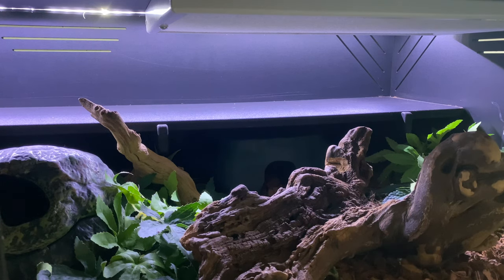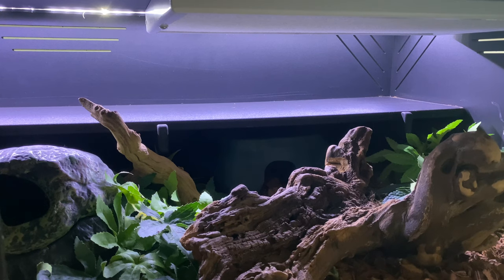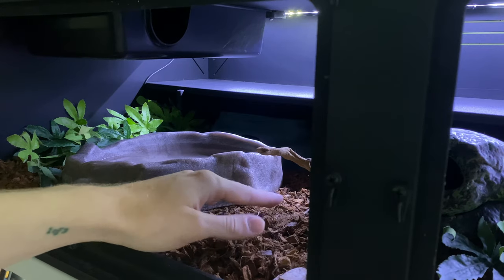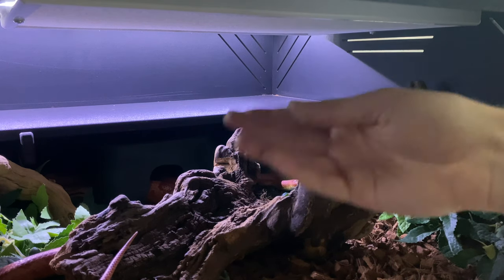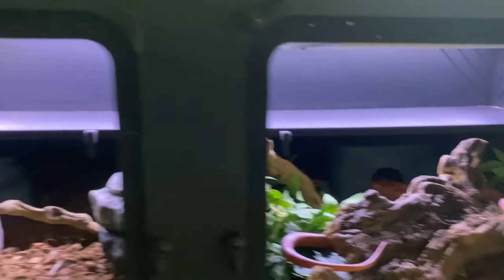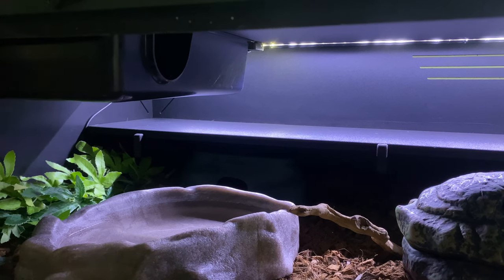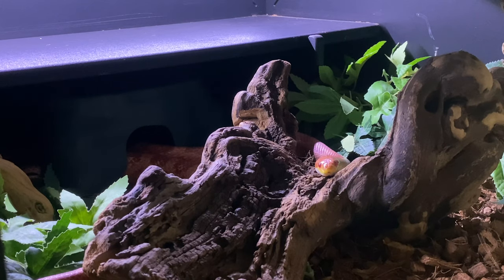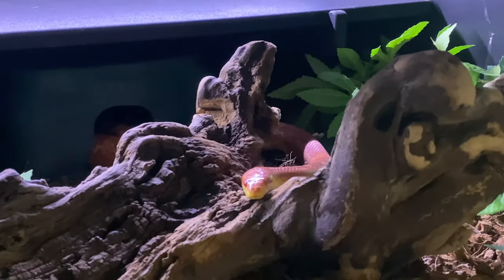Animal Plastics T8 Corn Snake Setup